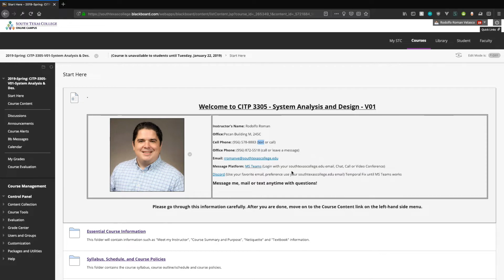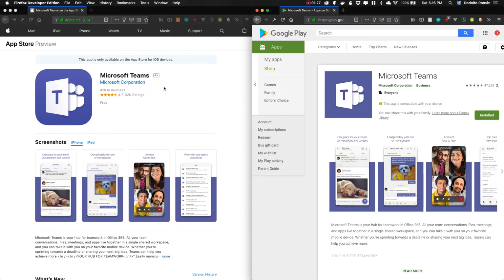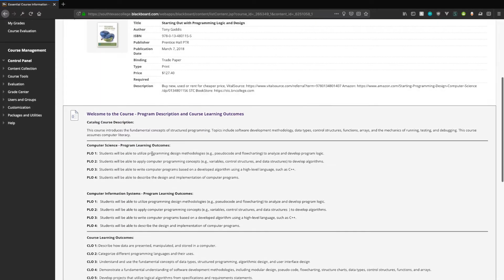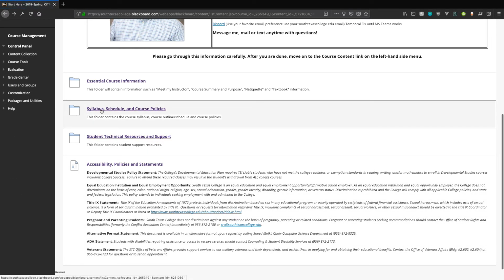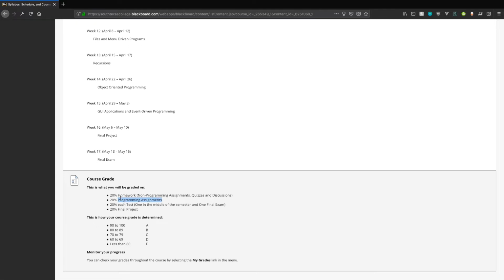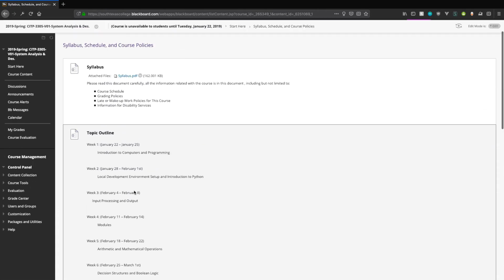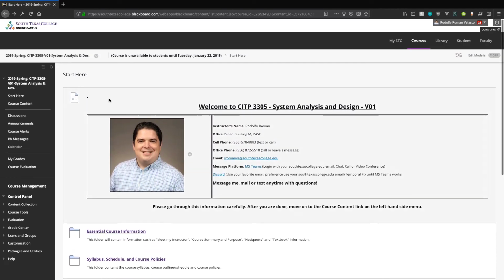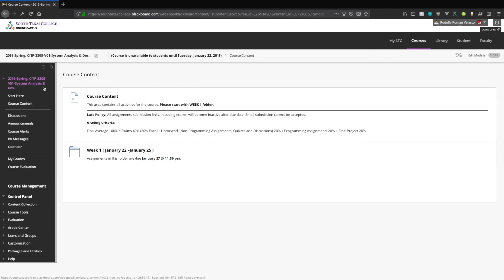Welcome to the Class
CITP 3305 System Analysis and Design

Python